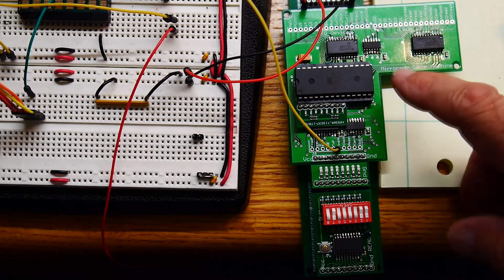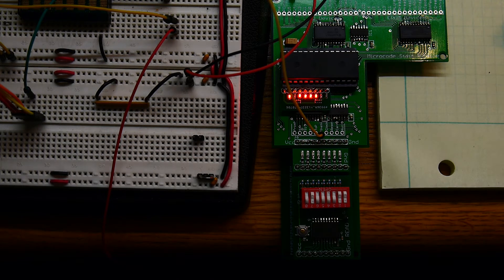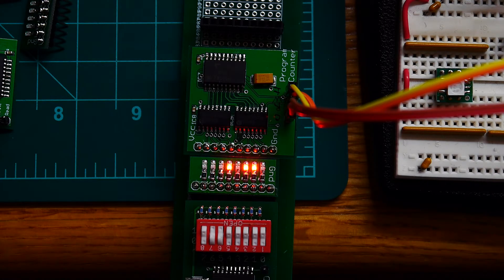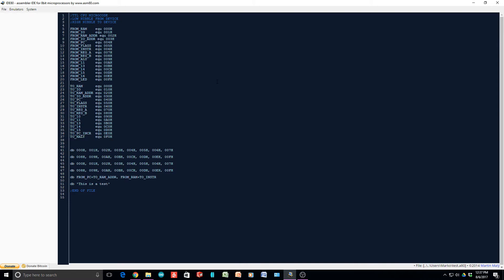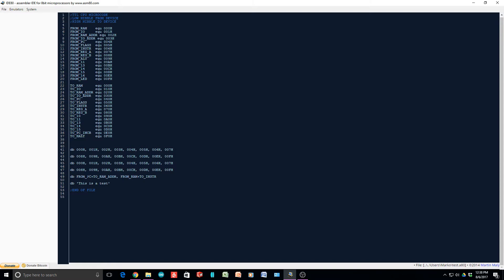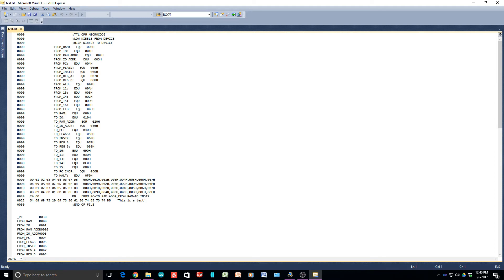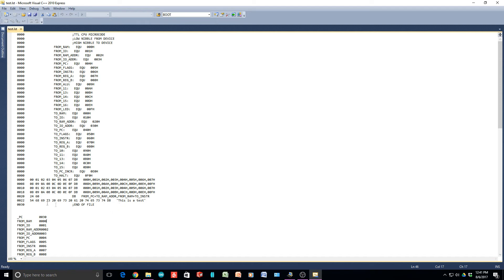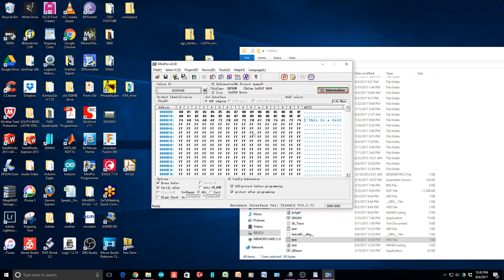#104 TTL CPU instruction register test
episode 104
instruction register testing